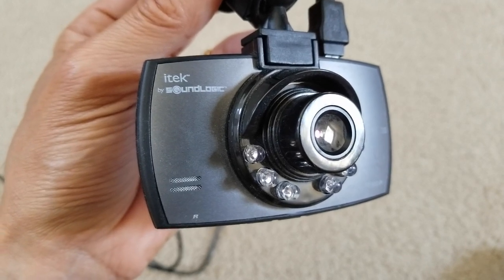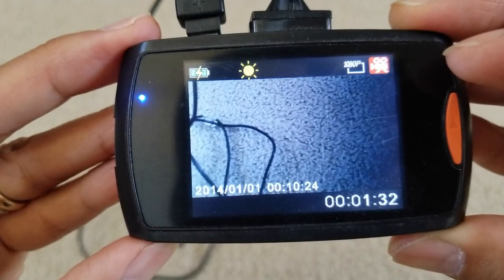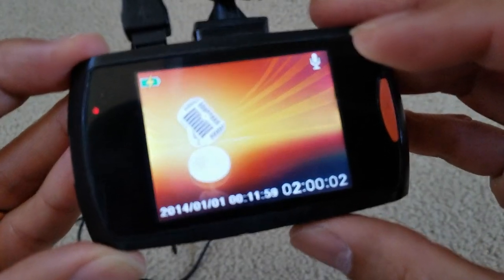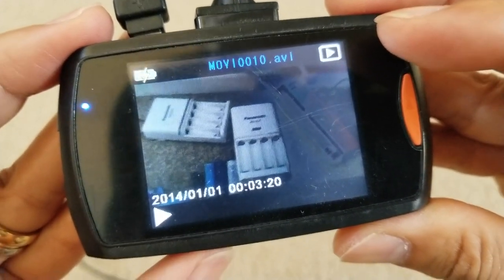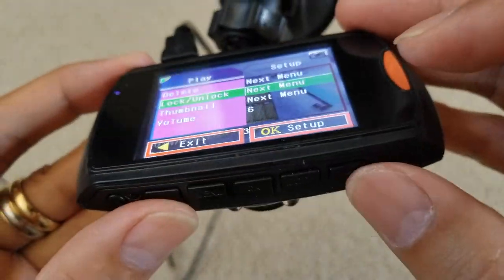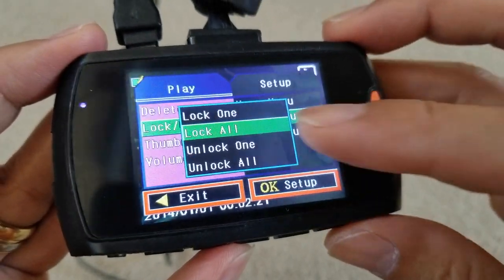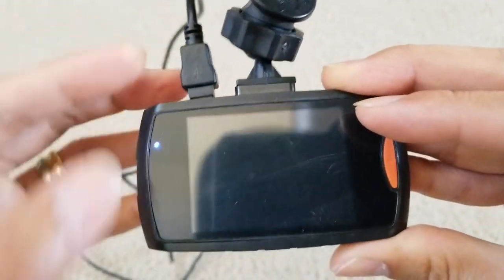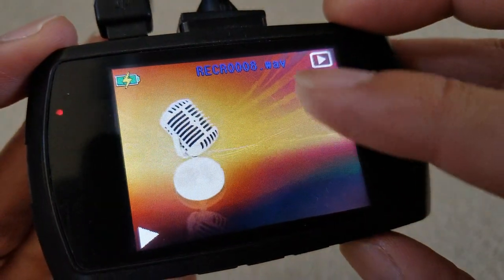How To Lock/Unlock Video Clips iTek by SoundLogic Dash Cam 1080p!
Video also covers on "How to activate Daytime or Nightime mode".